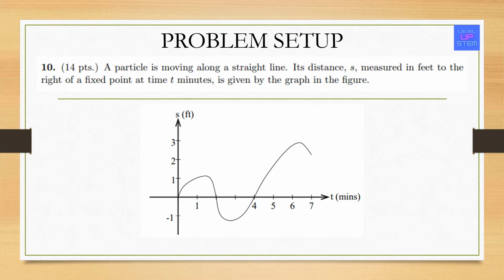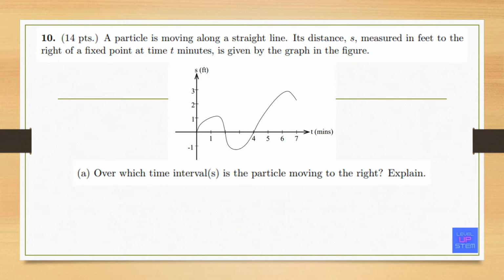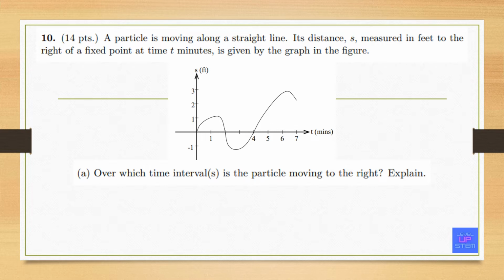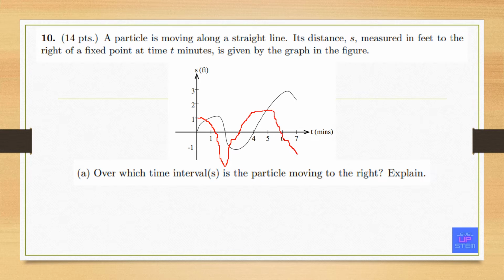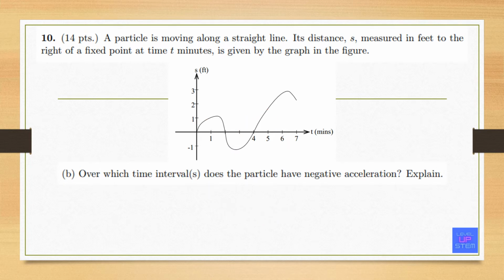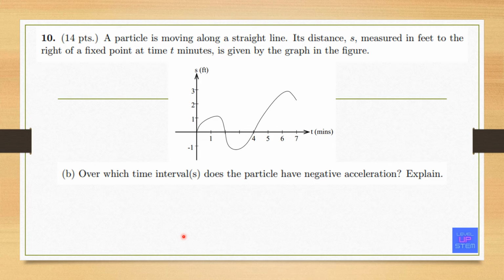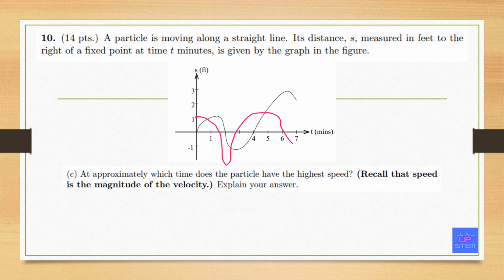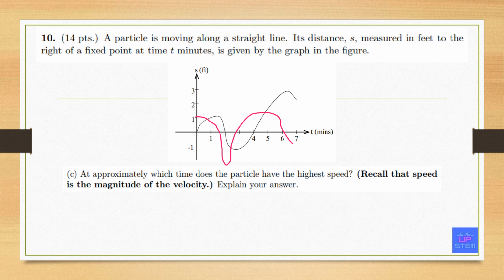Calculus Practice Problem | Particle Graphing